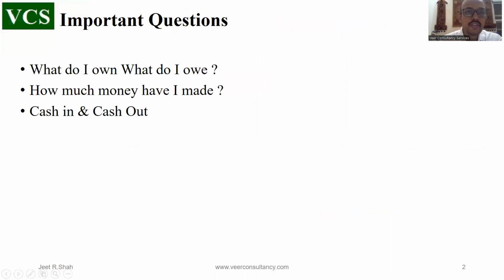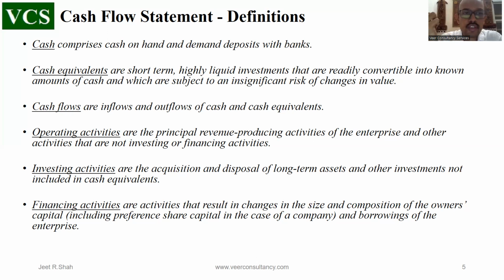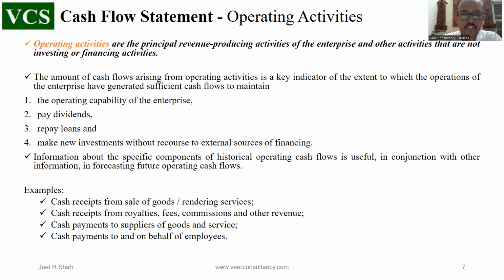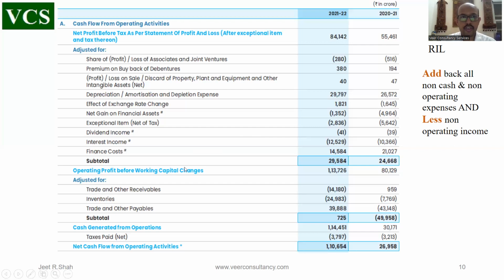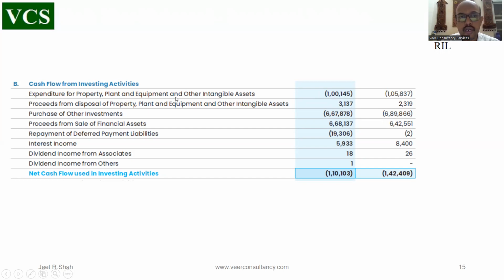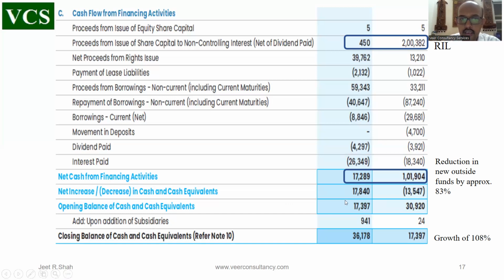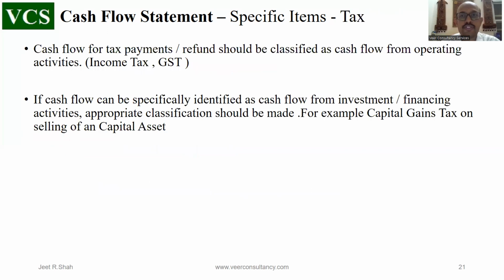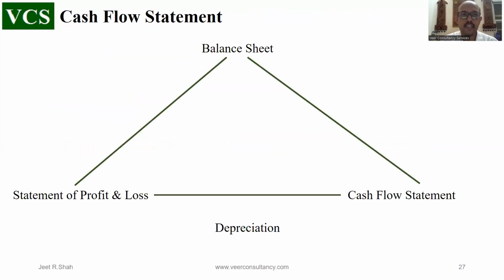Session 10 - Cash Flow Statement - The Financial Statement that lies the least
This video explains Cash Flow Statement so that a manager and/or investor and make sense out of it .

This statement assesses the ability of the enterprise to generate cash and cash equivalents and the timing and certainty of their generation.

CFS classifies the Cash Flows ( both inflow and outflow) in the following three categories -
1.Operating activities are the principal revenue-producing activities of the enterprise and other activities that are not investing or financing activities.

2.Investing activities are the acquisition and disposal of long-term assets and other investments not included in cash equivalents.

3.Financing activities are activities that result in changes in the size and composition of the owners’ capital (including preference share capital in the case of a company) and borrowings of the enterprise.

NOTE - I have not explained the differences in CFS as per AS 3 and Ind AS 7 as that is not required for the objective on these series of session .